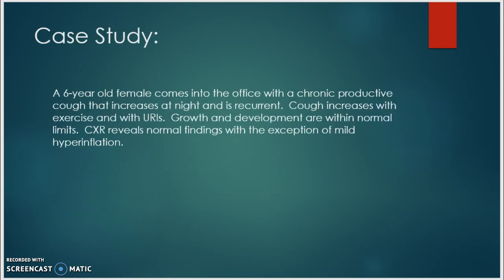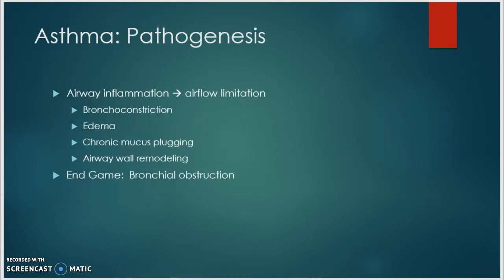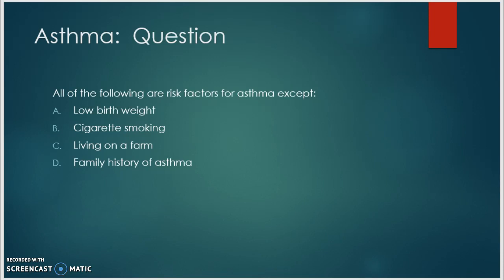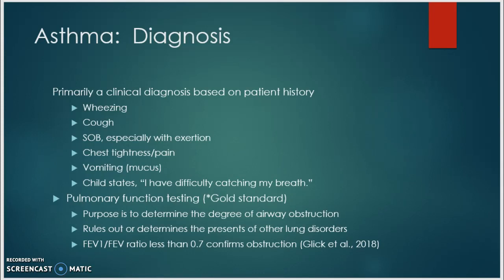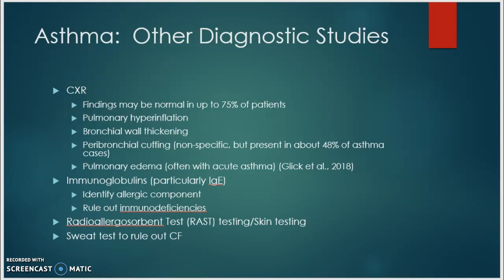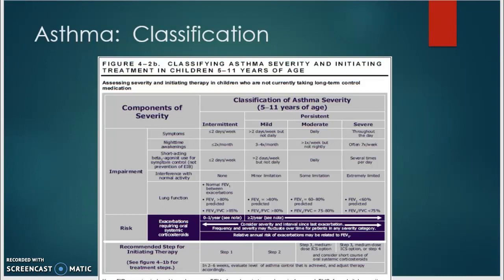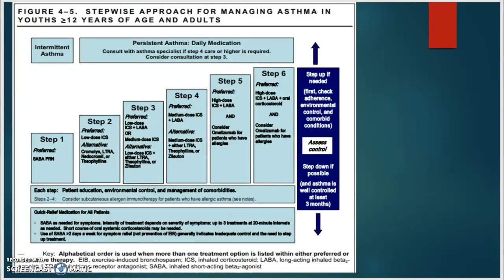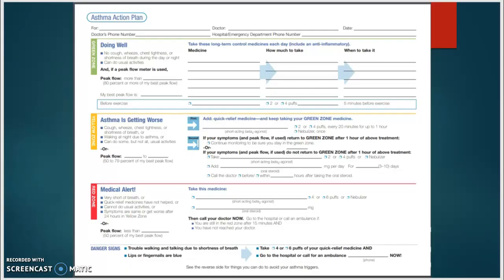Asthma - Asthma Action Plan (AAP)